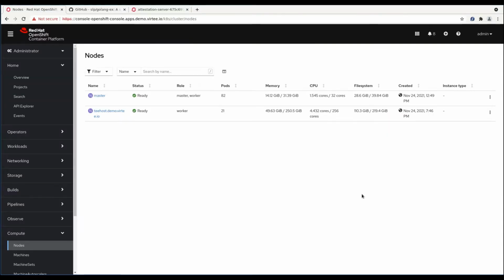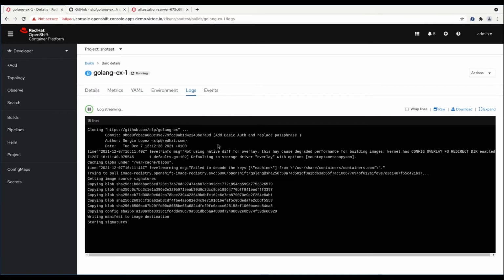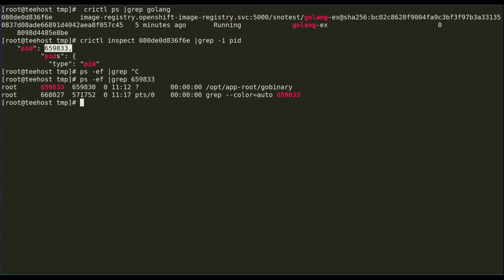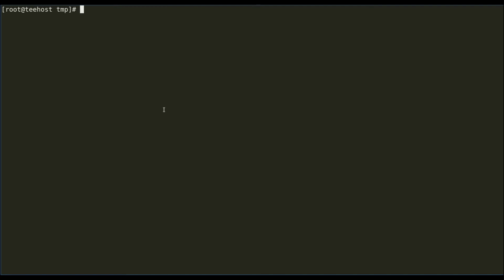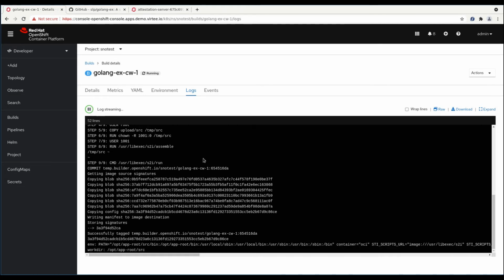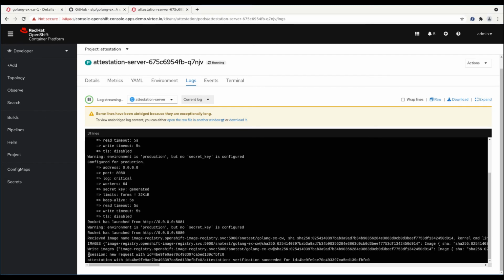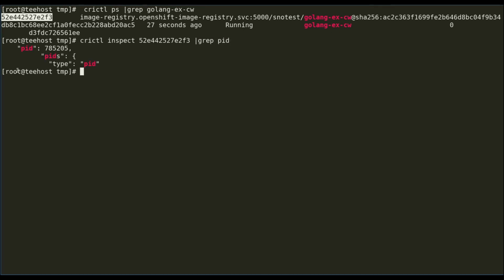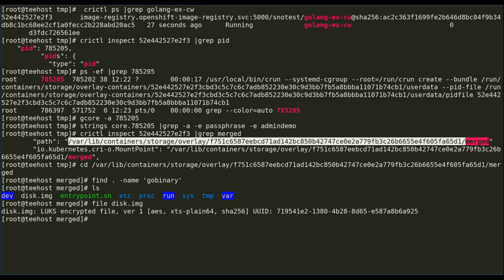Confidential Workloads on OpenShift (PoC)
This is a presentation of a Proof-of-Concept integrating Confidential Workloads in OpenShift, using libkrun-tee.

This presentation shows functionality provided by upstream code that is NOT currently part of any Red Hat product and it’s not supported by Red Hat in any way.